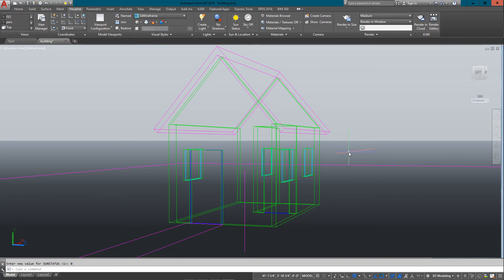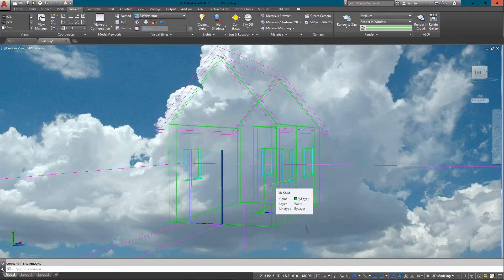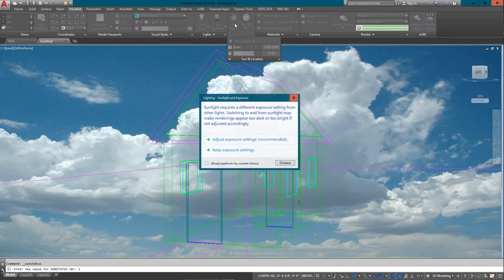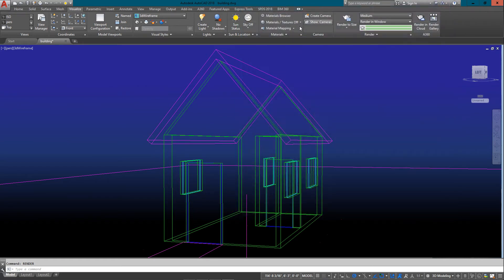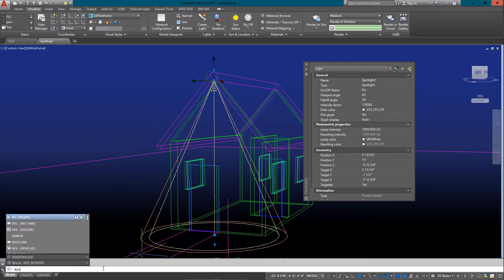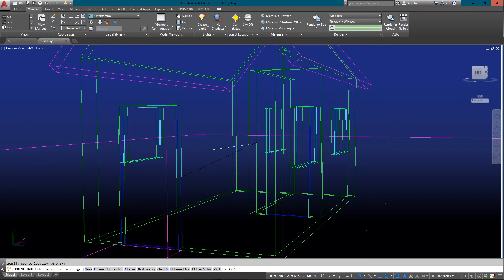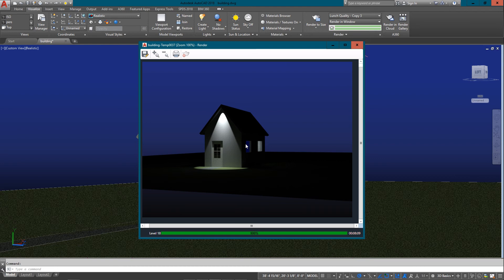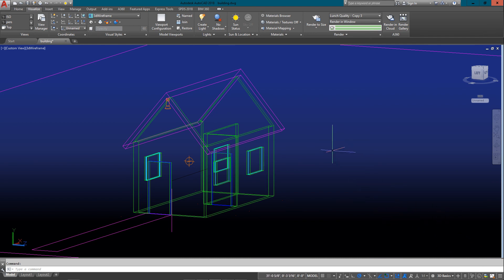AutoCAD Tutorial Lesson 3-17 Lighting & Rendering (3D DRAFTING)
If you have successfully worked your way through this level, you should be able to create some decent looking models in AutoCAD. The next step is learning to render them. This lesson will include a look at the new lighting and rendering options.